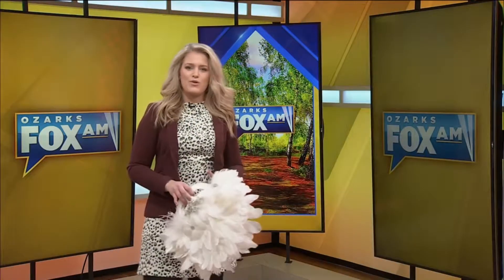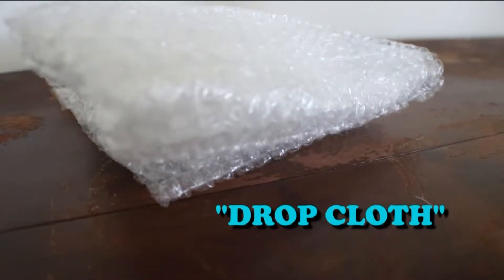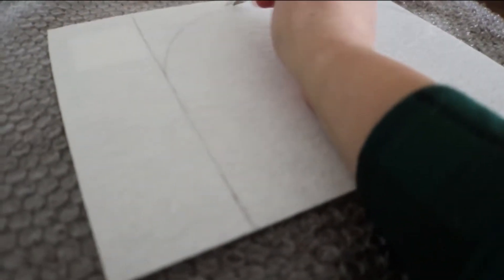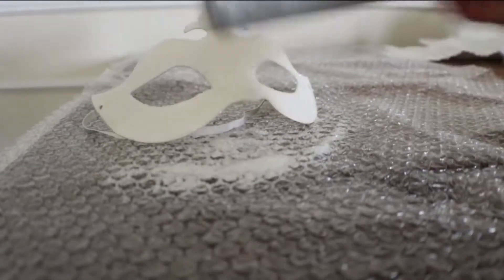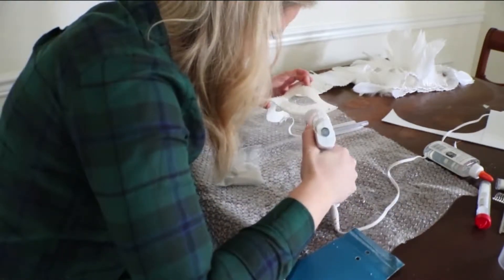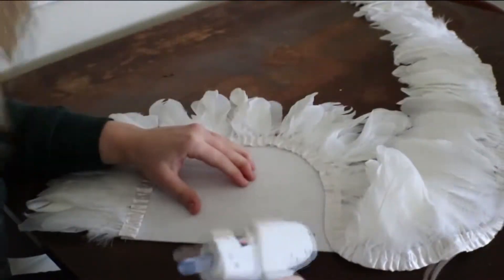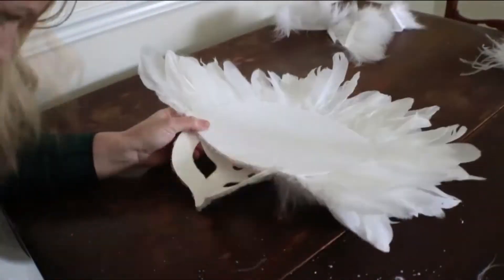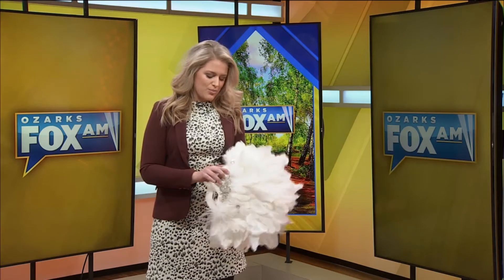DIY white feather mask | Vegas-style!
Make this (fairly) easy Vegas DIY white feather mask and become an instant showstopper!

Materials/supplies:
Mask
One yard of goose feathers
Hot glue and hot glue gun
Clear sealer spray paint
Scissors
Old paintbrush
Glitter (one tube is enough for this project)
Elmer’s clear glue
Pencil
White felt
Disposable “drop cloth” (I used bubble wrap but you can also use an old table cloth or newspaper)
Seed beads (one bag is more than enough)
One yard of ostrich feathers
Appliqués (grab as many as you want. The more bling the better!)
Metal hair clips (for appliqués that don’t already have them attached)

Directions:
First, press the felt flush against the back of your mask to get a good idea of how wide you want your mask to be. I have the felt positioned “landscape” style -- or horizontal. Eyeball it and place your thumb where the felt meets the end of the mask. (When in doubt, go wider.) From your thumb, draw a straight line up. (I already had some pre-drawn lines from testing it out.) Then you need a curve for that “natural” Vegas look. I eyeballed a basic arch - drawing that arch with the pencil. Take your scissors and cut along the pencil lines you just made. Sorry to be morbid, but you’ll end up with a tombstone looking piece of felt. Set that to the side for now. Well come back to it soon.

Now we’ve got work to do on the mask. Lay out your drop cloth of choice, it’s about to get messy. Take your paintbrush (I would recommend one you don’t necessarily love) and slather the mask in clear Elmer’s glue. Then, grab that glitter and dump it all over the mask. This will create shine and dimension - almost a frosty/ice queen look. Elsa, if you ever need a mask, I got you. Next, spray on a clear sealer for an extra level of glitter security. Here, I’m spraying 6 inches or less from the mask, but I would recommend spraying a foot or two from the mask. If you happen to have patches of un-glittered spaces, spot-treat it by putting a little bit of clear Elmer’s glue on the uncovered areas, sprinkling more glitter over that glue, and then gently patting the glitter into the glue with your finger. Apply another coat of clear sealer over that, if needed.

Next I’m giving it some edge. Literally. I take about a centimeter perimeter around the mask with hot glue and then dump the seed beads on top of the hot glue. Go in sections as the glue dries quickly. I should’ve opened the bag of seed beads before placing the hot glue on the mask, but anyways, complete this process and you’re mask itself is done! Set it aside, and we’ll come back to it!

Okay, now we’re ready to fluff some feathers! Grab your pre-cut piece of felt and your yard of goose feathers. Start from the outside arch - hot gluing small sections of the strip of goose feathers and placing it on the edge of the piece of felt. Or you can do it the opposite way — hot gluing along the edge of the felt and placing the strip of goose feathers on top of the hot glue. Whichever way floats your boat. Continue this method across the top arch of felt. Next, you’ll lay down some hot glue on the next “row” and flip the feather strip OVER with the same process. Keep gluing and flipping until the whole strip of feathers is used up. You’ve got yourself a nice little feather fan.

Now grab you’re other strip of feathers (the frail and fuzzy ostrich ones) and some scissors. Measure out a strip of the ostrich feathers where about an inch is left out on each end. Cut and place over hot glue. This adds a little more fluff and dimension to the mask.

Okay! We’re almost to the finish line! Collect your mask and the feathered top portion. Temporarily place them together to make sure they align. Flip them both over so the backsides are facing up. Put hot glue on the top edge of the mask in small sections as you fold the feather portion into place and press it into the glue. Continue this until the feather portion is completely glued across the top of the mask. You of course can leave it just like this, or you can move onto the next (and last) step to really glam it out!

Taking your appliqués, clip them onto various places of the mask. (If your appliqués don’t have clips, easily hot glue a metal hair clip to the back of the appliqué.)

Congrats! The mask is complete! Now you just need a ticket to Vegas...

This mask is totally customize-able and I’d love to see your versions of this over-the-top mask!